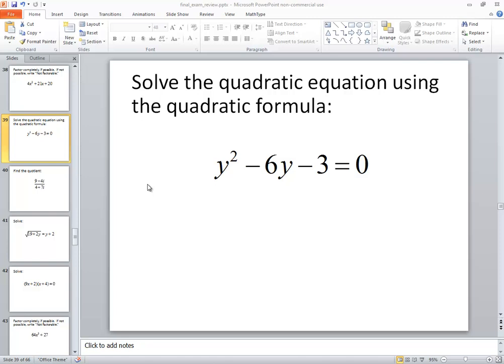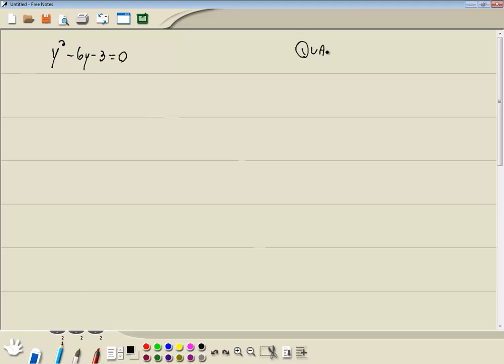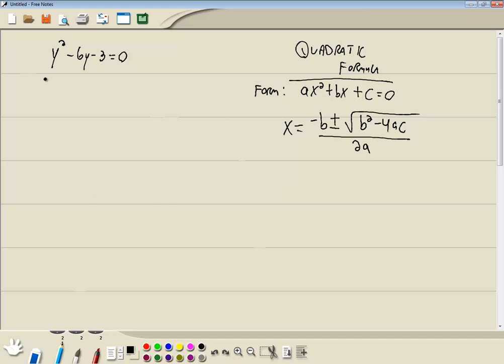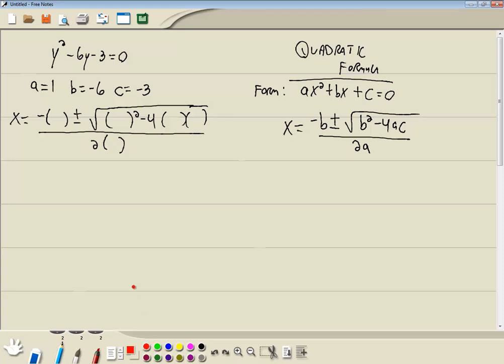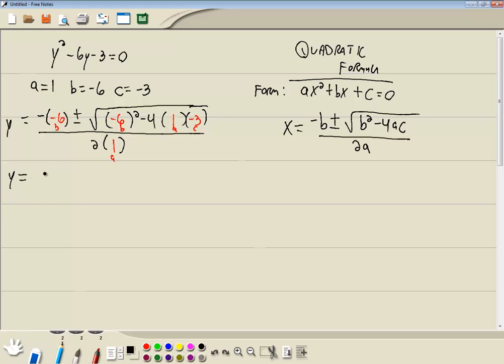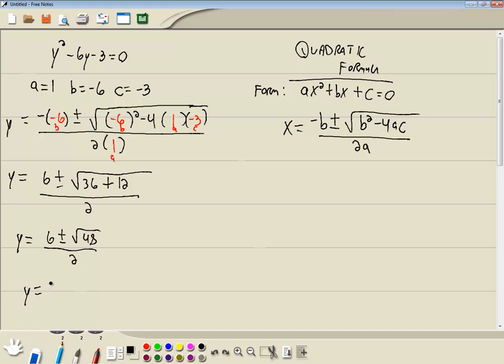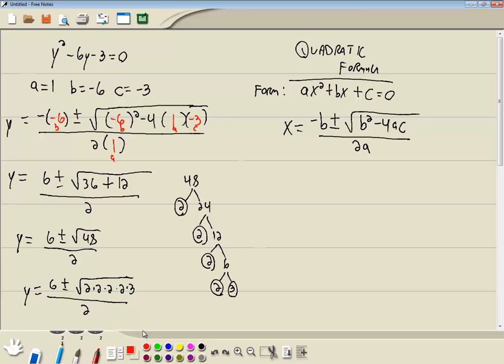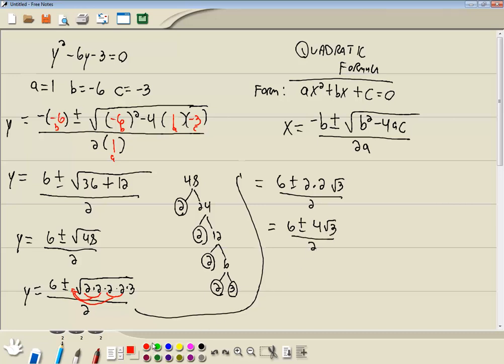Intermediate Algebra - Final Exam Review - P5220151208